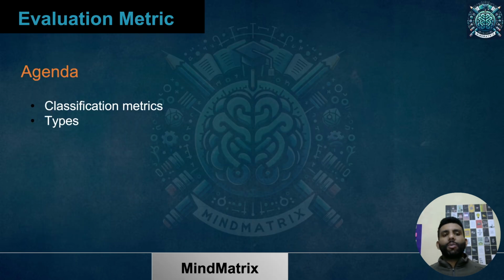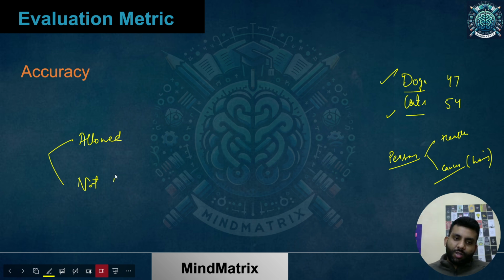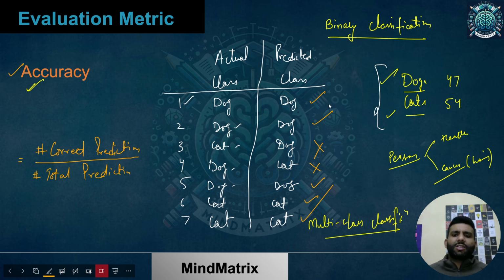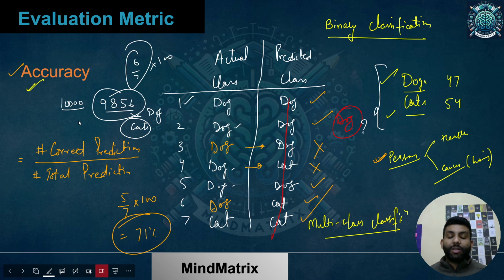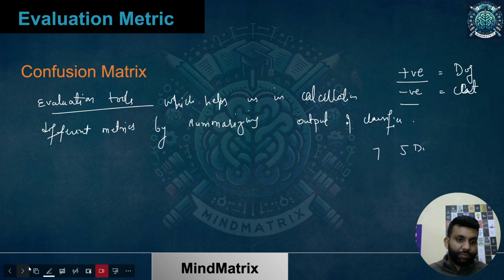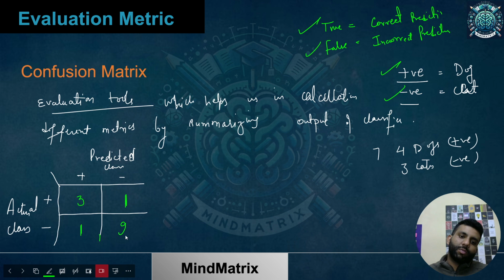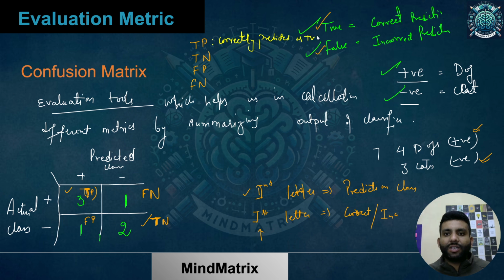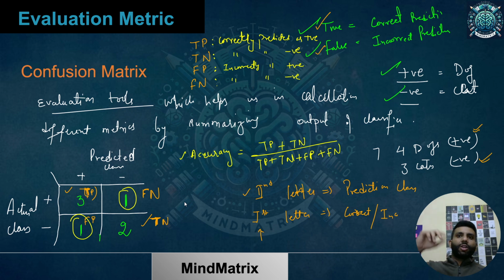Lec1.4 Evaluation Metrics-2 | Machine Learning | Sachin Sir, IISc B | GATE DA 2024 | Mindmatrix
In this video, I'll be starting the discussion on Evaluation metric for Classification problems. I'll be discussing Accuracy and Confusion Matrix over here.